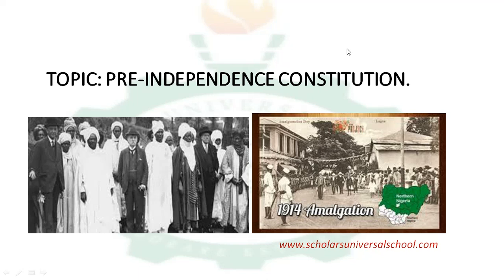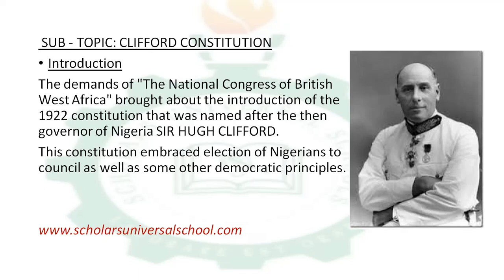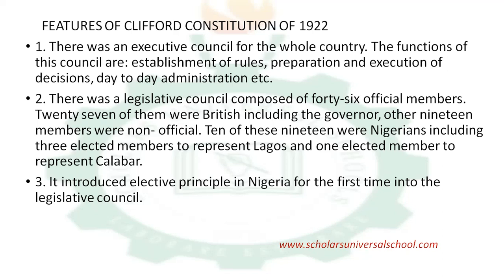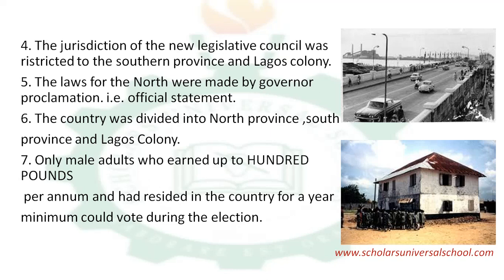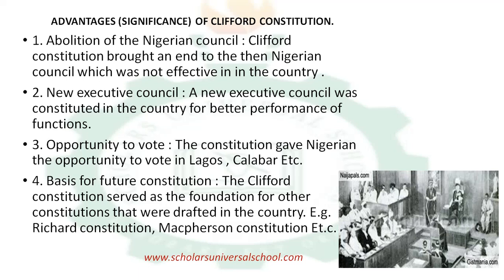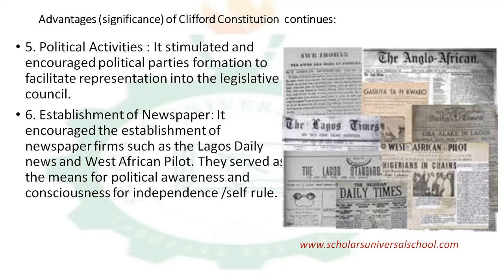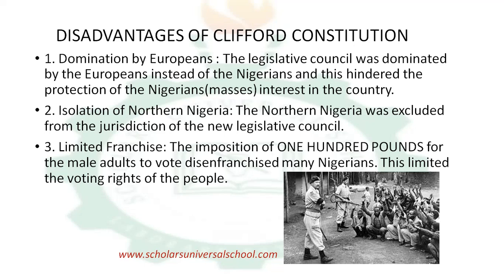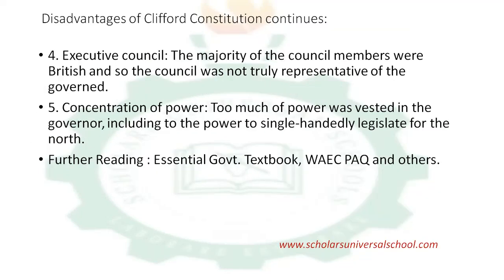Pre Independence Constitution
This video explains the topic "Pre Independence Constitution" in government for SS2 according to the curriculum